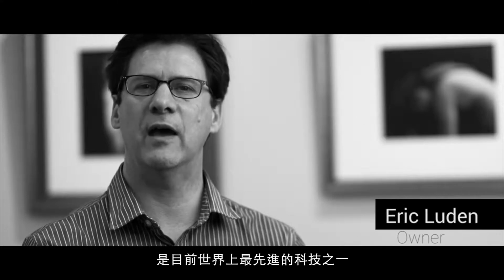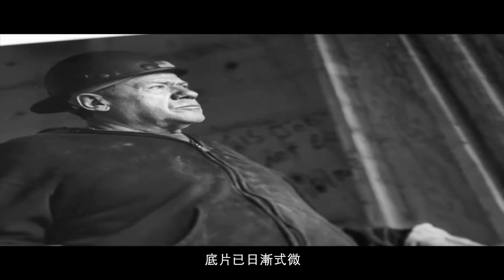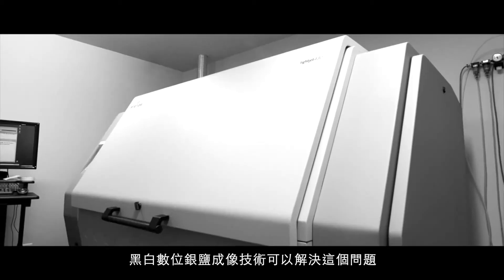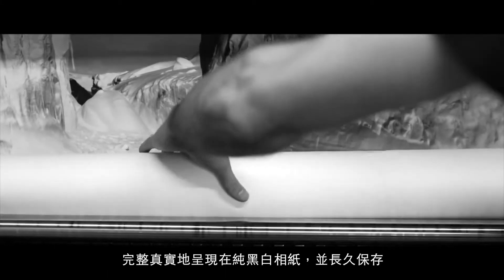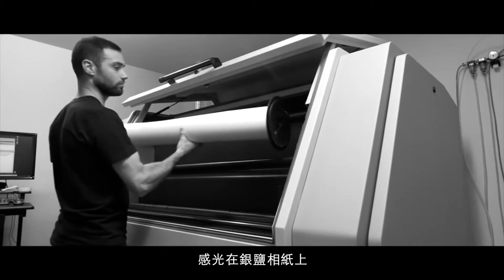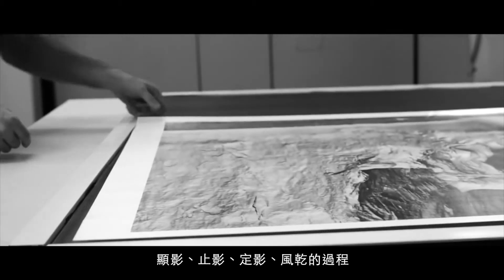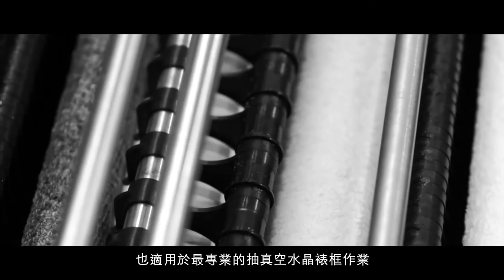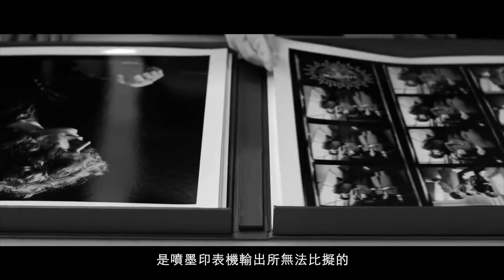Digital Silver Imaging